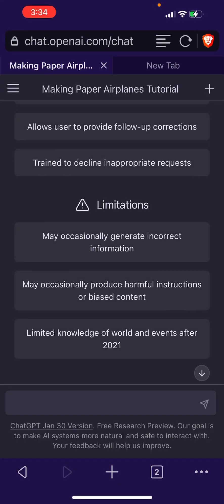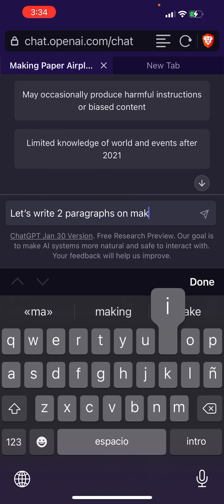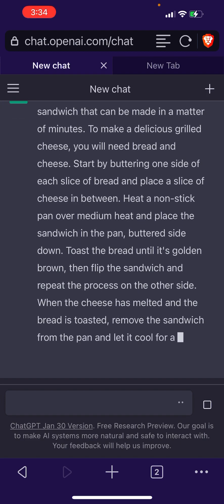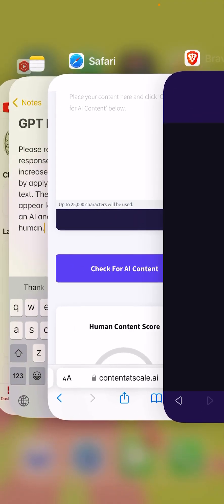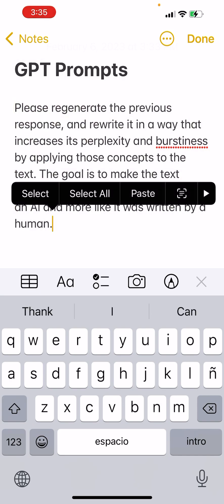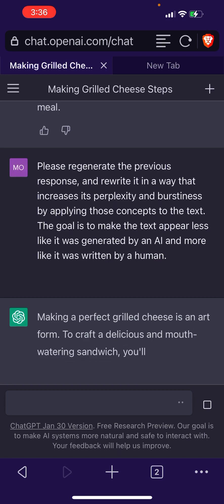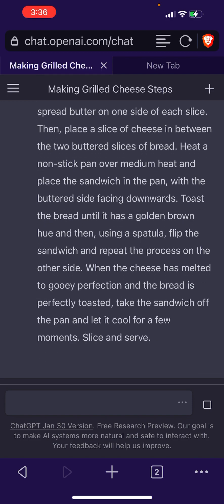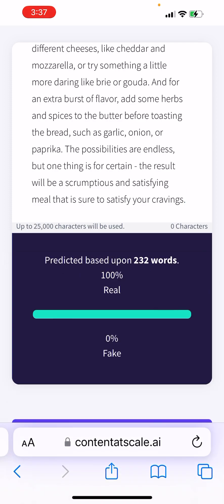The ONE ChatGPT PROMPT to EVADE AI DETECTION TOOLS! ☝️ Beat A.I. content detectors! 💯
Hey y’all, it’s Chase with Money Is Spiritual.

Please regenerate the previous response, and rewrite it in a way that increases its perplexity and burstiness by applying those concepts to the text. The goal is to make the text appear less like it was generated by an AI and more like it was written by a human.